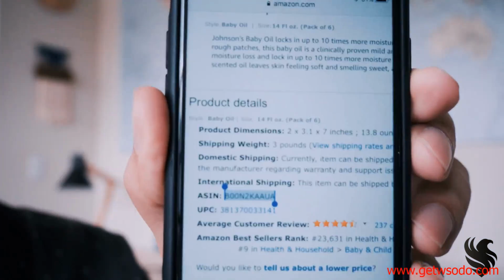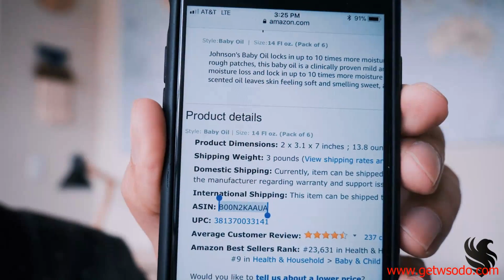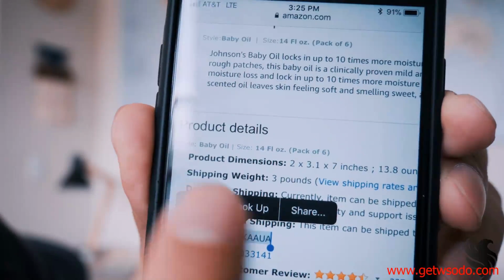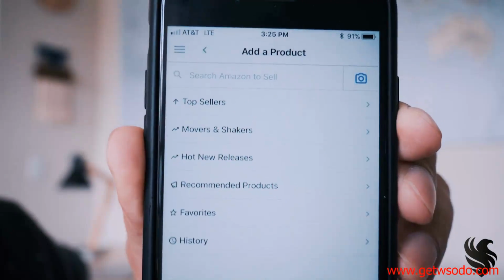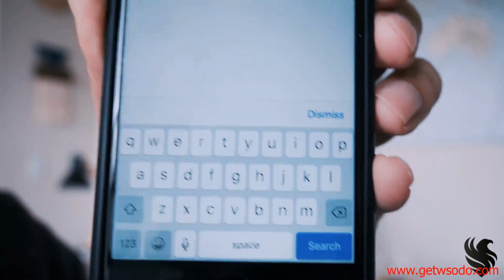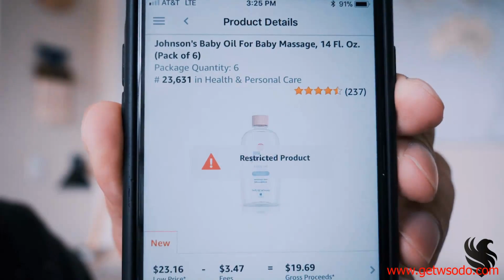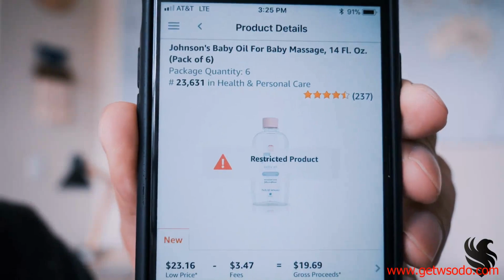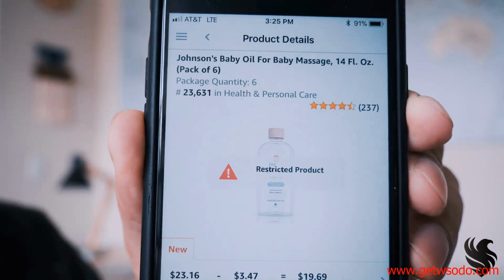04 Lesson #4 Stay Away From These Products